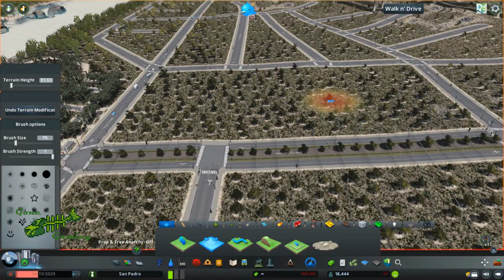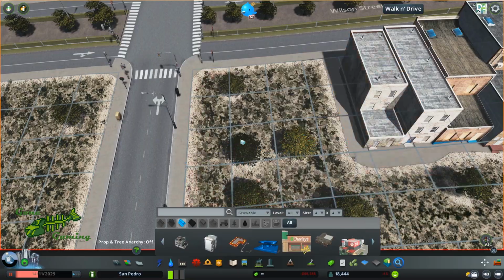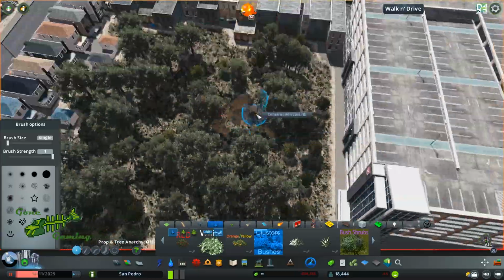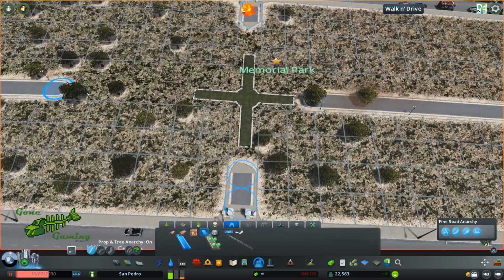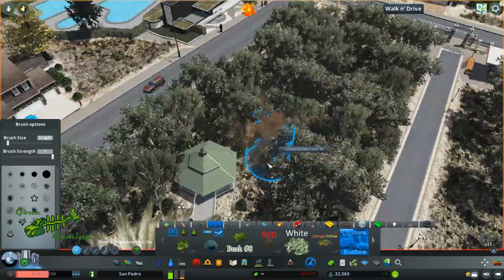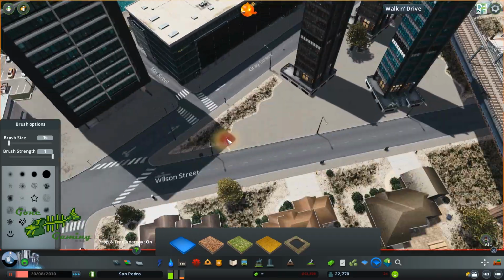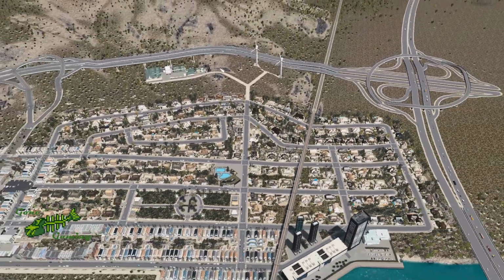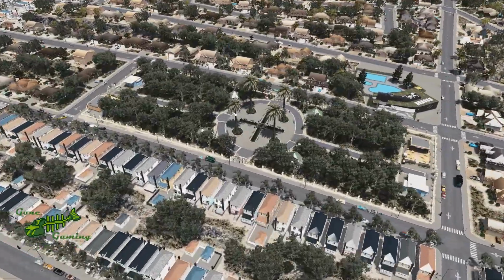Realistic Cities Skylines: Planning out a Unique River Town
Hey guys!

Welcome back to San Pedro, my realistic cities skylines American west coast  play through! In todays episode we will be planning out a town to go around the brewery from last episode. I think it ends up looking great and we have some awesome unique landmarks that tie the whole space together! I hope you guys enjoy the build, and let me know down below any projects you hope to see in San Pedro!

If you would like to see more Cities Skylines and more of San Pedro itself, please check out the link to the full series.

Cheers,
Badfish

1: Straight Out Cold by Noir et Blanc Vie
2: Nite Foul by Noir et Blanc Vie